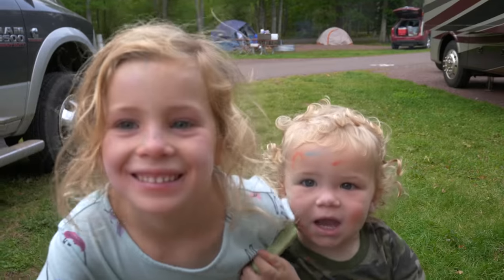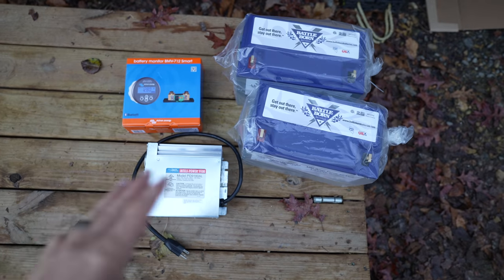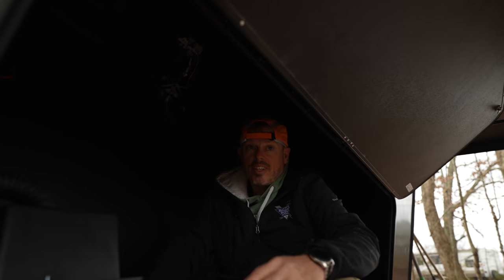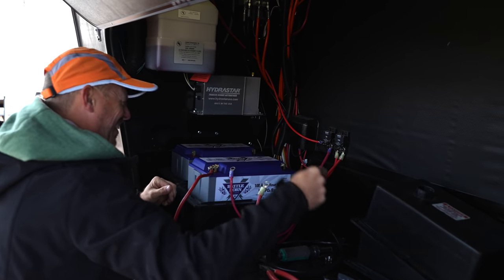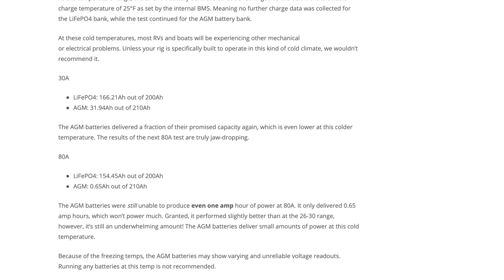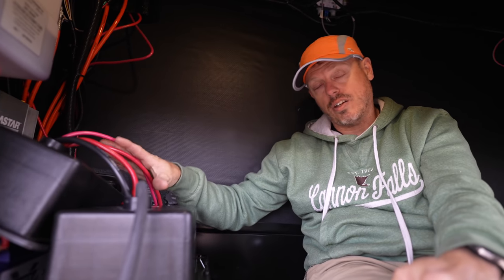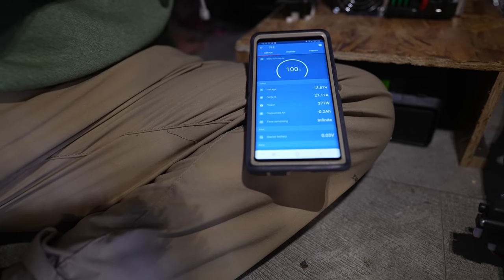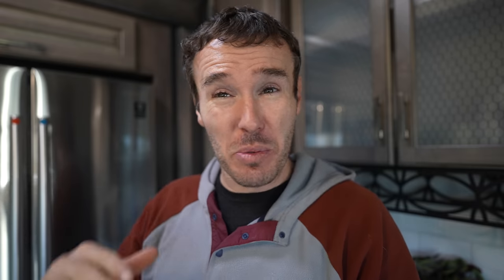Can You UPGRADE TO LITHIUM Yourself? // RVing w/ RESIDENTIAL APPLIANCES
Residential appliances are spacious and make full-time RV life with kids more comfortable. Without great batteries, they make boondocking more challenging though. That's why installing lithium is one of the first things we do with a new rig.

✩ W Carl
✩ Sheila D
✩ Sean N
✩ Karen & Pete
✩ ScaventureRV
✩ John S
✩ Bill & Jennifer
✩ Jackie C
✩ Gigi G
✩ Gary L
✩ Mary Lou N
✩ Harold M
✩ Drew S
✩ Dennis & LaGenna B
✩ Jacque R
✩ Matt F
✩ Wil K
✩ Gregorio D
✩ Patrick G
✩ Jess & Trav
✩ Dean & Carly
✩ Robert & Laurie
✩ Brad O
✩ William & Jillian
✩ Lisa M
✩ Brandon M
✩ Jarrett A
✩ Scott G
✩ Angela D
✩ Becca B
✩ Gert & Anne
✩ Mike & Leanna
✩ Wally P
✩ Rick & Georgette
✩ Brian S
✩ Tony P
✩ Amber B
✩ Helen D
✩ Heather Y
✩ Tenya T
✩ Charlie
✩ Scott
✩ Doing It Together
✩ Kathy J
✩ P, B, & J
✩ Spencer W
✩ Elizabeth H
✩ Will K
✩ Kevin & Farrah
✩ Bertrelle P
✩ Melanie & Carroll
✩ Paige N
✩ Make Music, Make Happiness
✩ Harold M
✩ Lex S
✩ Joe & Jennifer
✩ Aadam S
✩ Rebecca C
✩ John & Melissa
✩ JR & Amy
✩ Matthew J
✩ Curt M
✩ Tom & Doty
✩ Stan R
✩ Dewayne & Kirsten
✩ Susan F
✩ Dale & Angela
✩ Billy W
✩ Tor H
✩ Ron M
✩ Family Adventures TV
✩ Ryan K
✩ Chelsea S
✩ Paul O
✩ Nolan & Bekah
✩ Georgeana T
✩ EveryDay Family Adventure
✩ John & Debbie
✩ Pamela D
✩ Erin J
✩ Migratory Moose
✩ Dean & Deb
✩ Gary & Diane
✩ Cale Y
✩ Scott B
✩ Brittany & Rick
✩ Miriam C